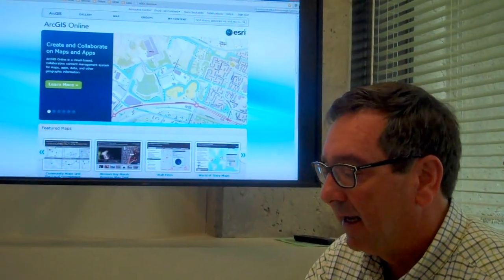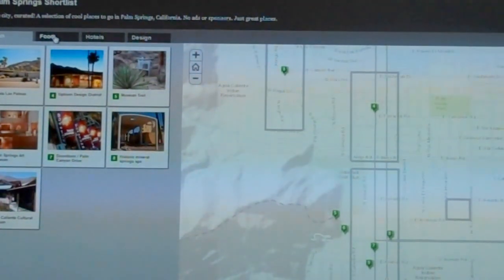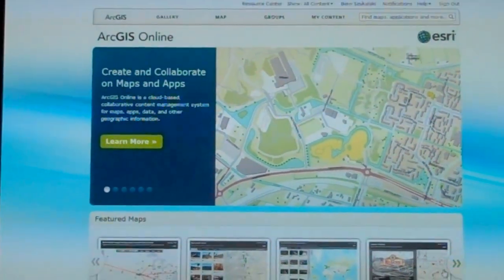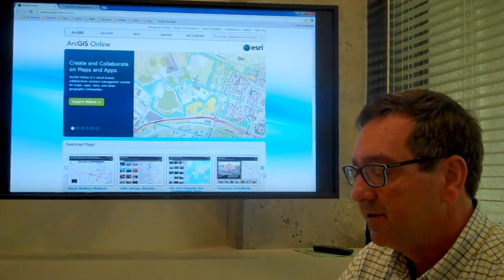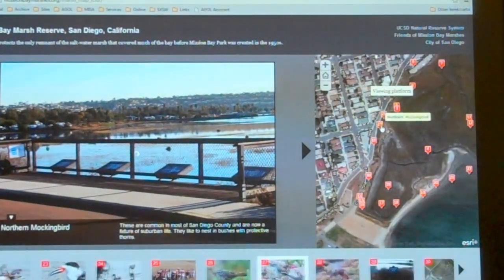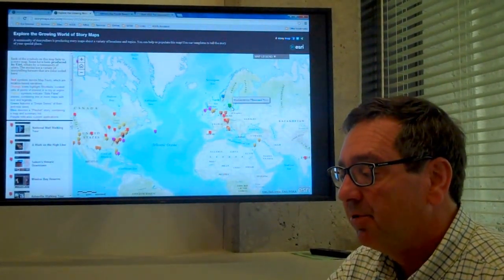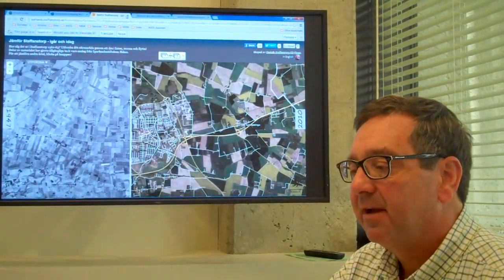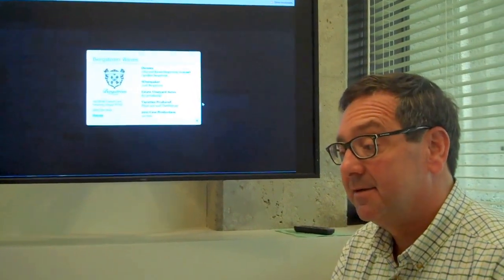A Story Maps Primer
Bern Szukalski shares some thoughts on story maps and explains why you should check them out.